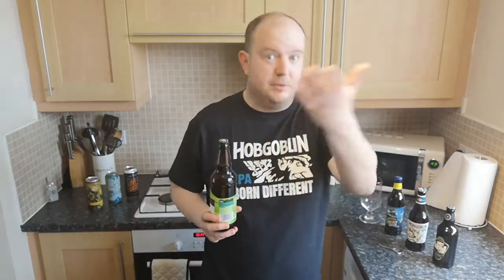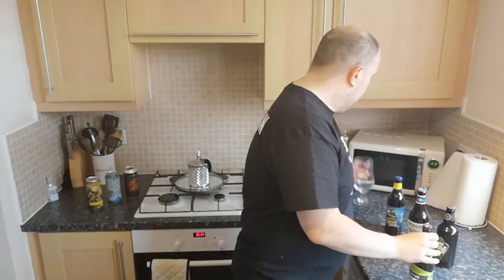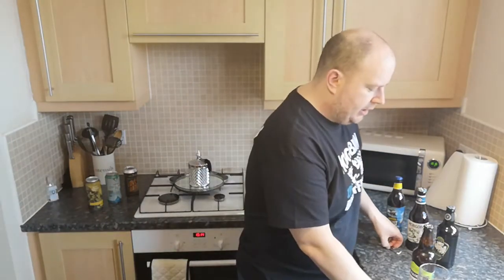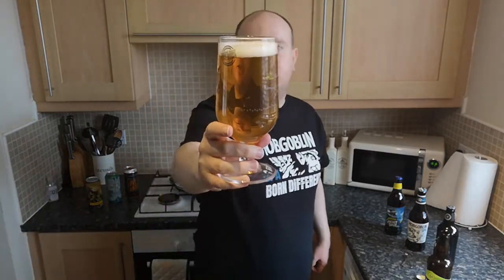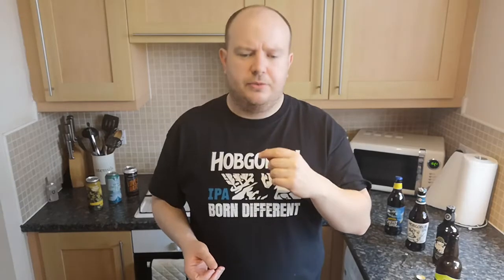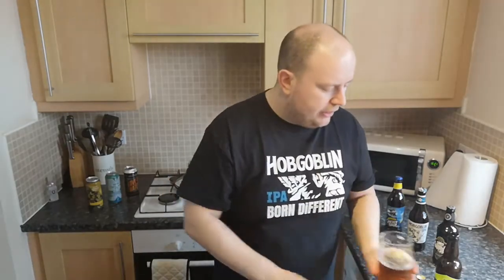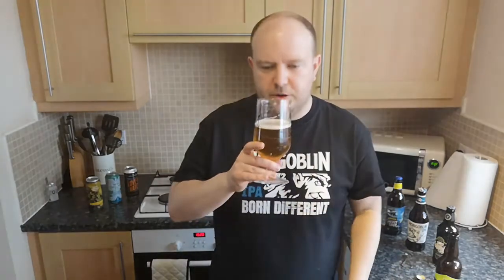Virgin Beer Review - Saltaire Brewery - Citra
Hey there guys and Welcome back to The Hop House.

it is a time for another Virgin Beer Review, and this is a Citra Pale ale from Saltaire Brewery, 4.2% ABV in a 500ml bottle.

Cheers, Eddy 🍻🍻🍻